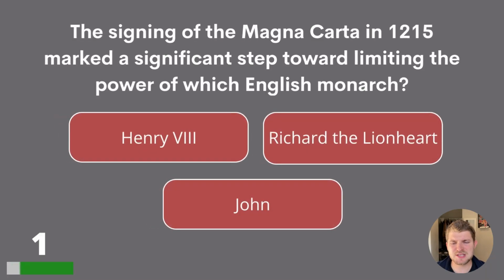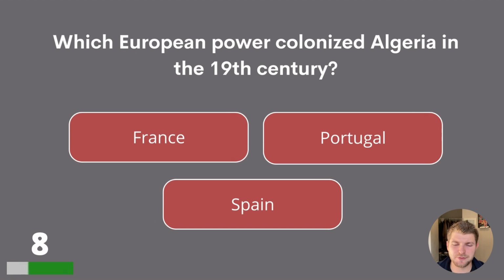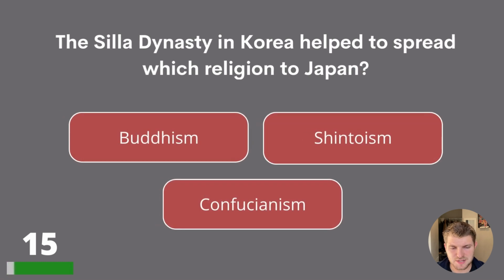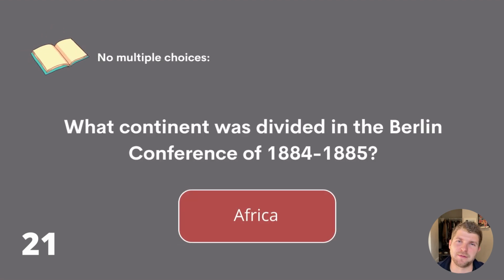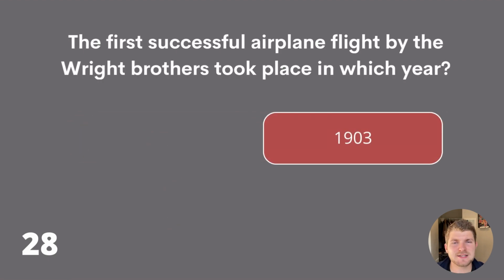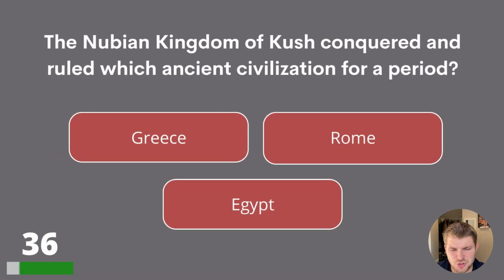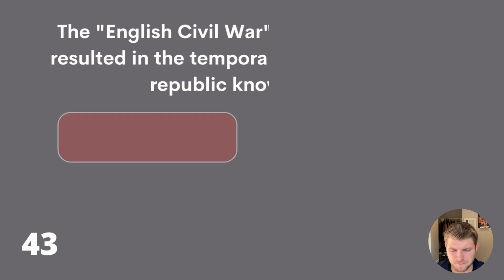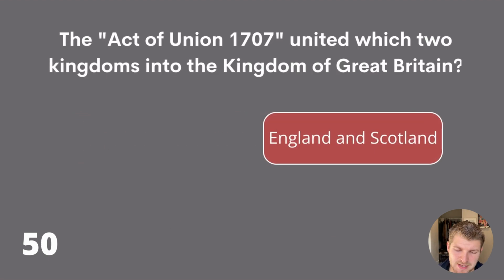Travel Through Time: The Ultimate World History Quiz Challenge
How much do you know about world history? Did you pay attention during the history classes? Let's see how much you still remember from the past! Enjoy this quiz and share your score in the comments please!

Answer bonus question:
the Hundred Years' War